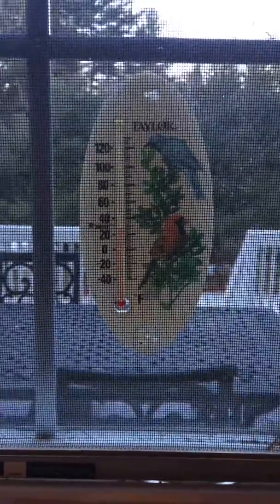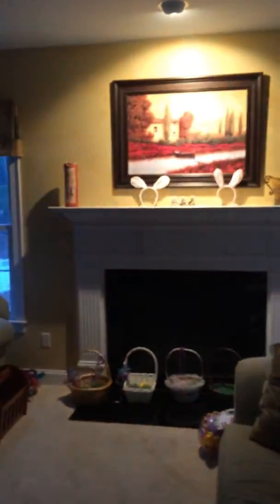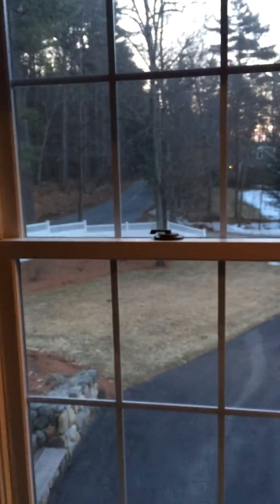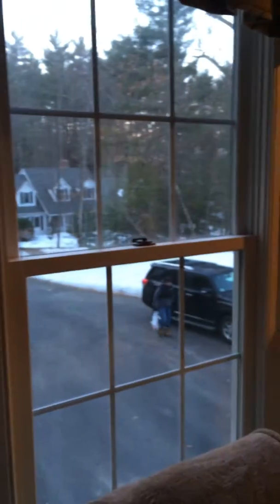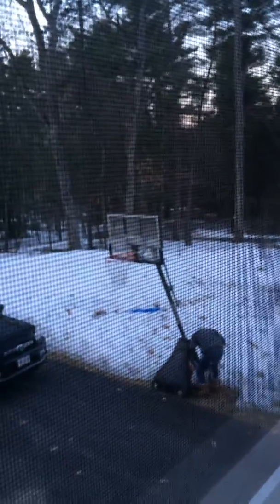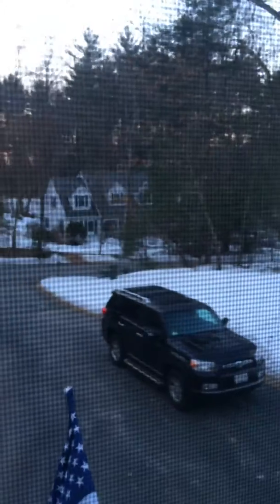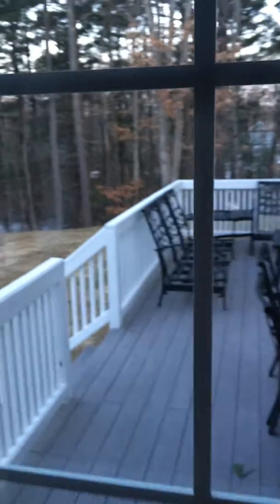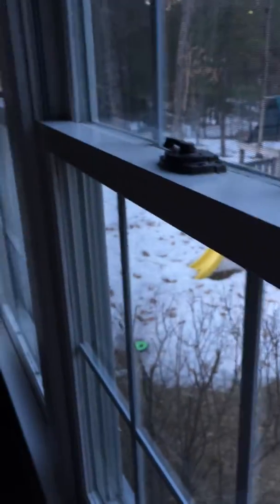Easter morning with the bunny